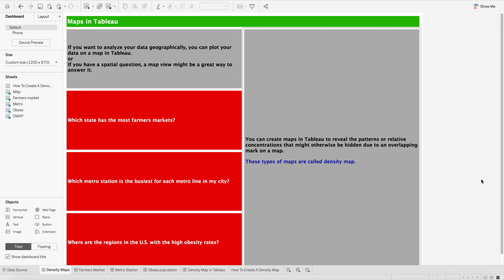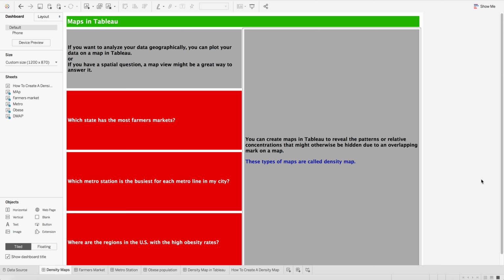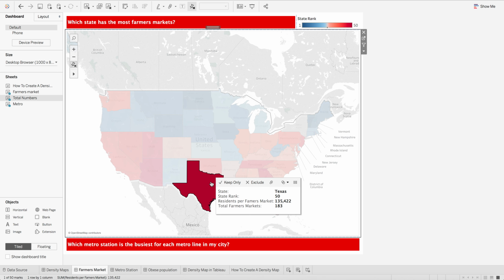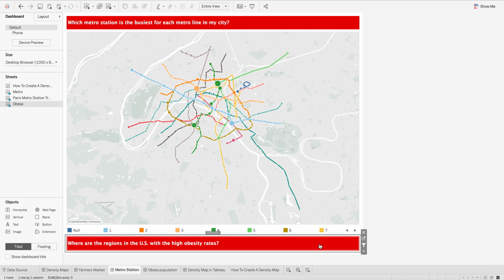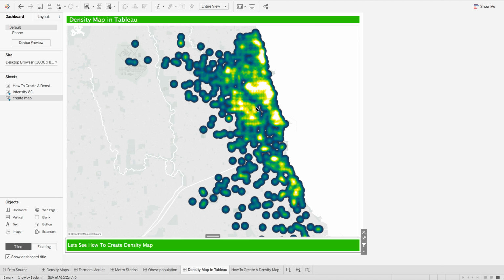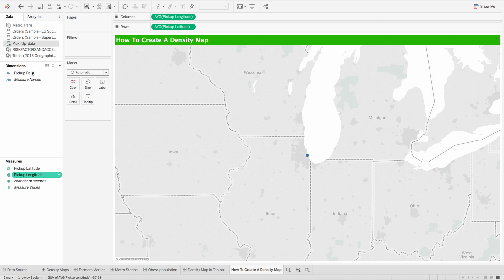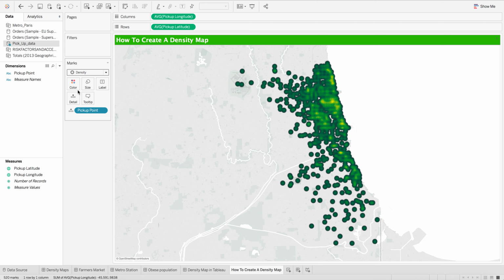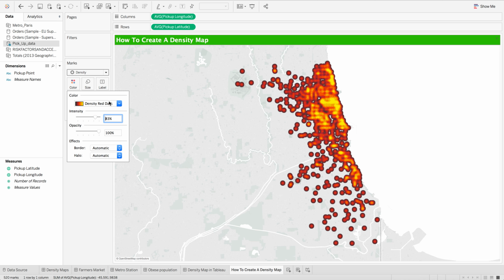Density Maps in Tableau